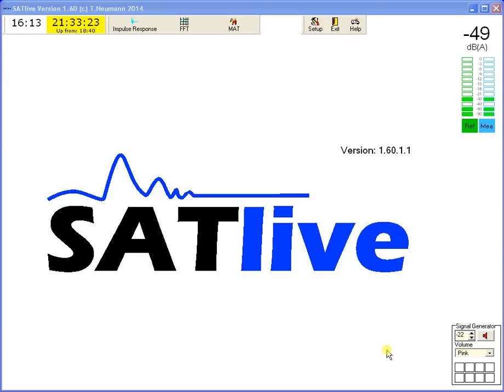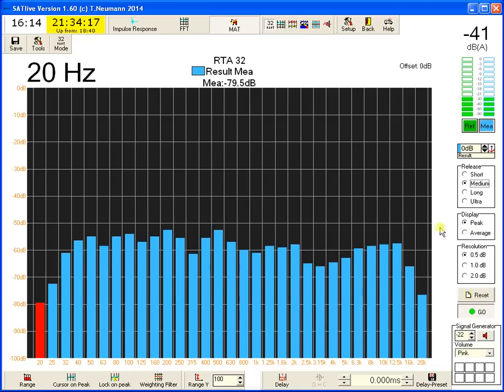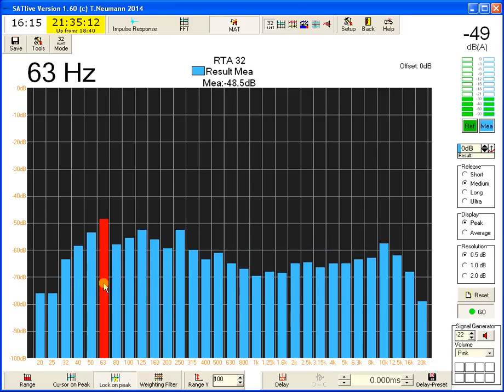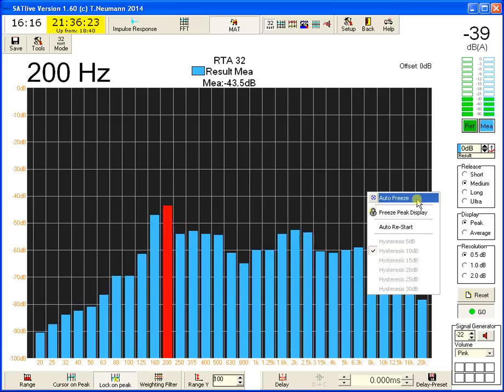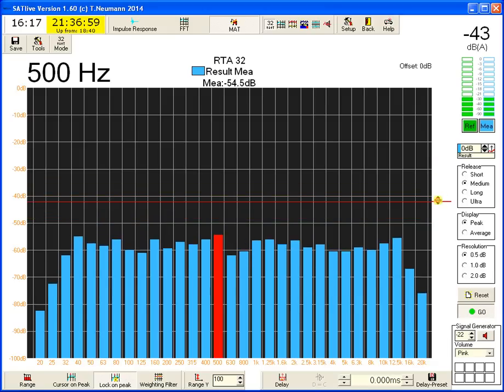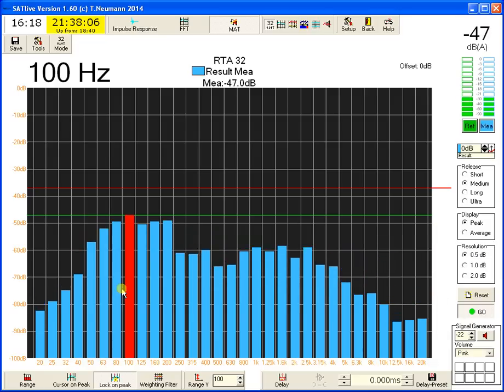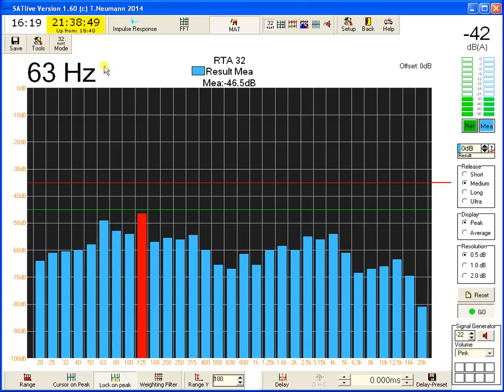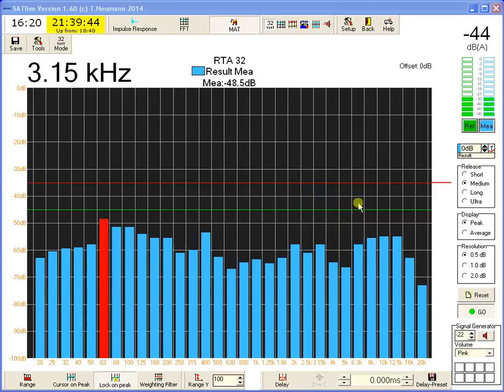SATlive 1.60 RTA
Shows the RTA of SATlive version 1.60.1